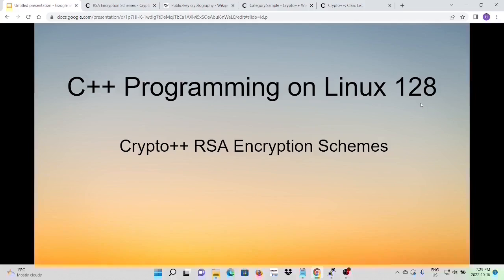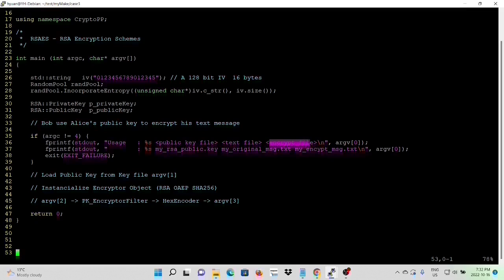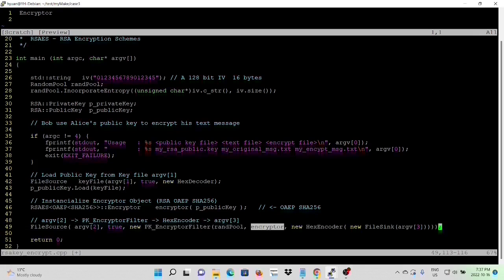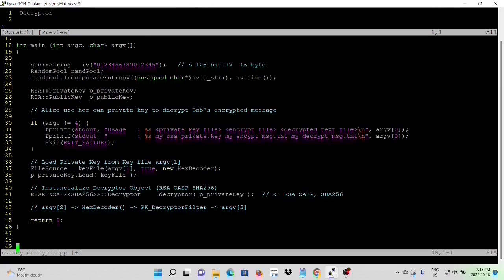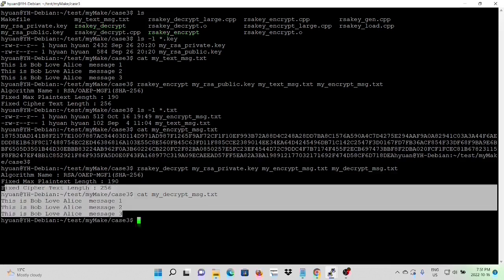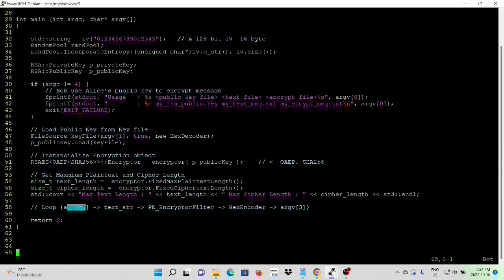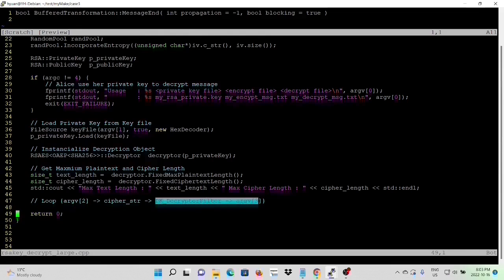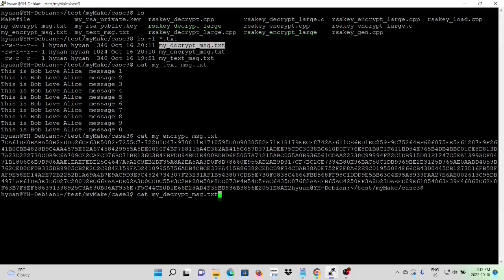C++ Programming on Linux - Crypto++ RSA Encryption/Decryption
In previous video we have demonstrated how to generate, load and parse RSA public key and private key.
In this short video, it will continue RSA Encryption Schema, how to perform RSA encryptino and Decryption using
Crypto++ Library.

the example in this video will be RSA classic Bon write message to Alice:
Bob wants to send message to Alice. they decide to use RSA Encryption Schema
Bob write message in text file, he use Alice's public key to encrypt the message, and send excrypted file to ALice
Alice receive encrypted file, and use her private key to decrypt Bob's File, and read the message.

In privious OpenSSL examples, we have demonstrated similar exmple how to perform
RSA encryption and decryption using OpenSSL library, you can compare both examples and have your own opinion on
what is advantage and disadvantage between two libraries.